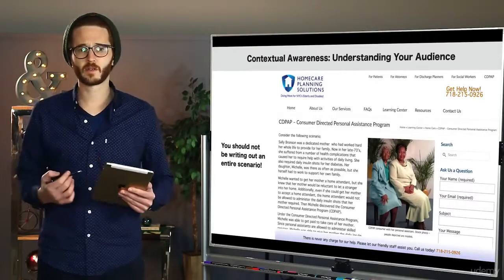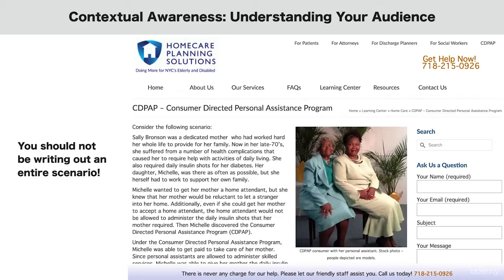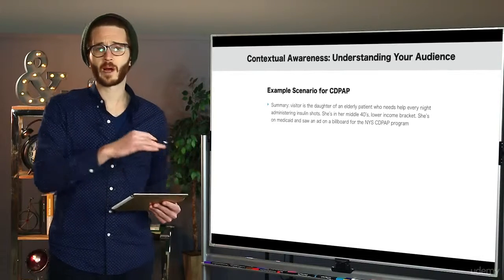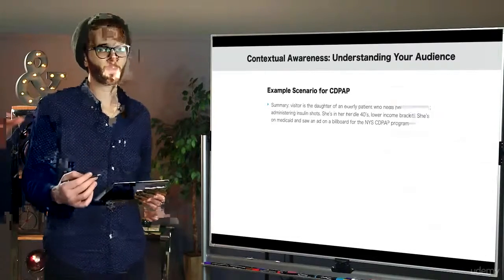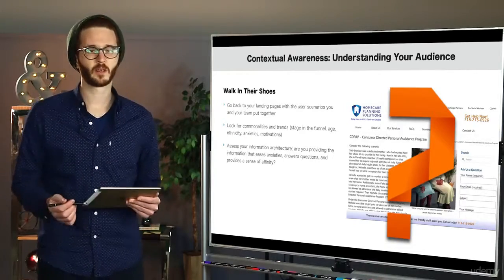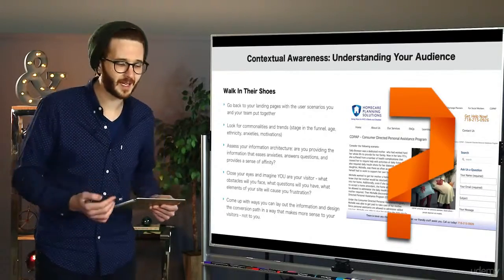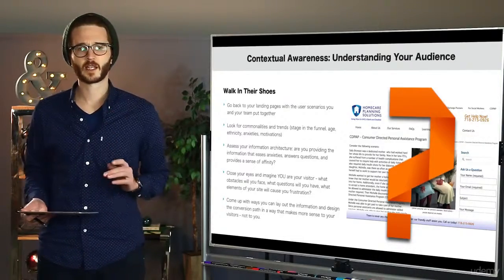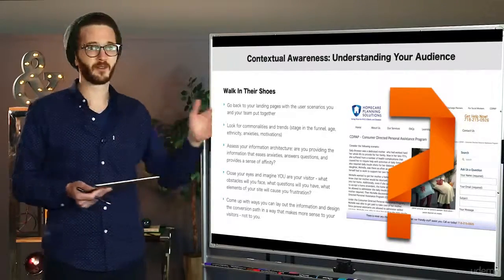030 user scenarios and contextual perception in landing page design